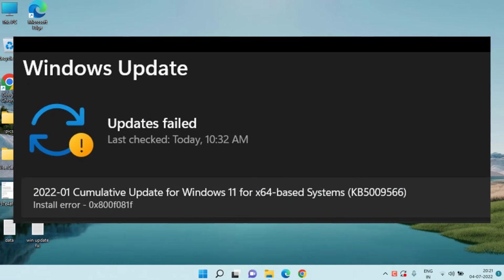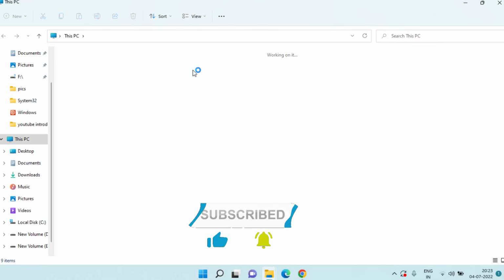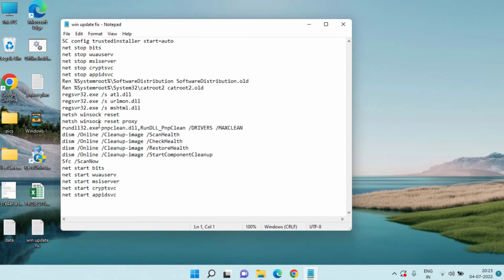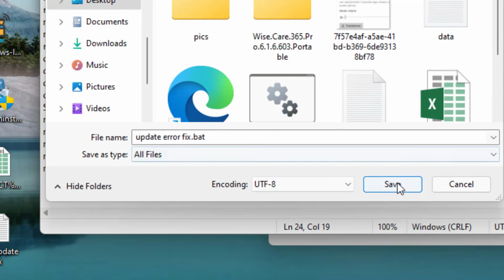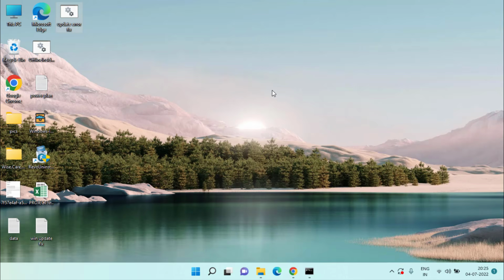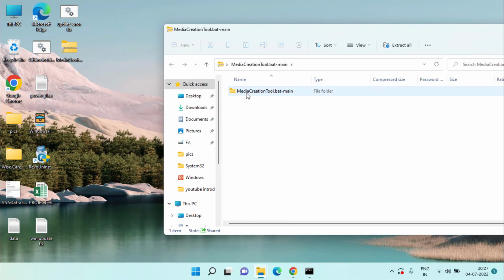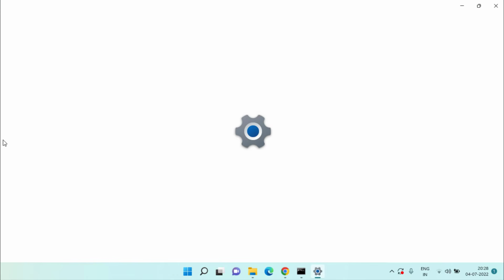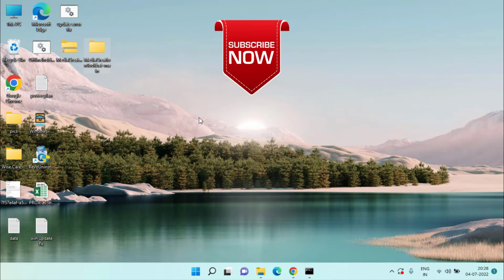Fix install error 0x800f081f Windows 11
Install error 0x800f081f in Windows 11 occurred generally due to the corrupted windows 11 update files where they are unable to install in windows 11 and in turn give you windows 11 install error. No matter what you do you cannot install windows 11 update without fixing these issues. Sometimes the tpm and secure boot is the major cause for windows 11 install failed error 0x800f081f
Watch the complete tutorial to fix windows 11 update install error